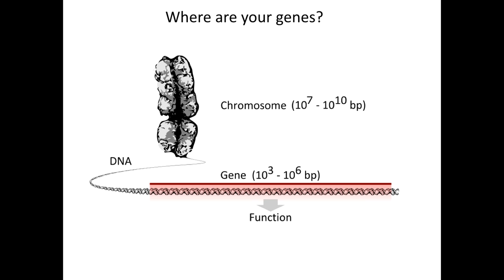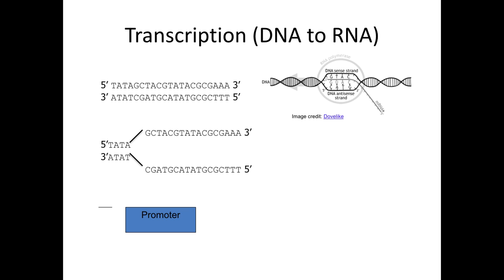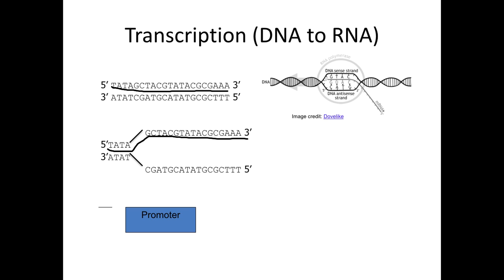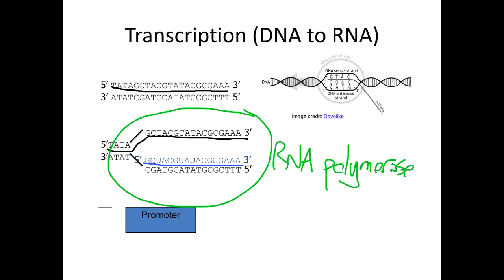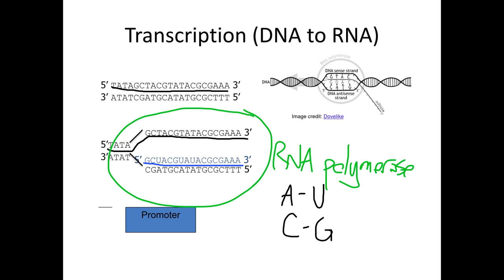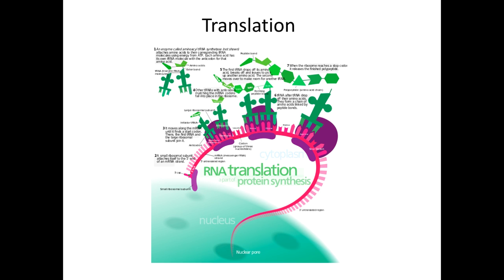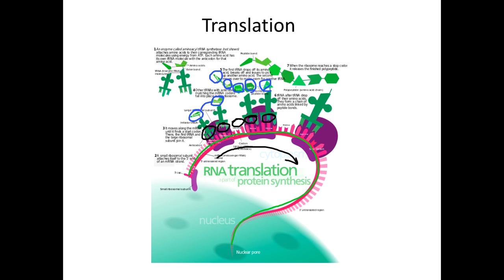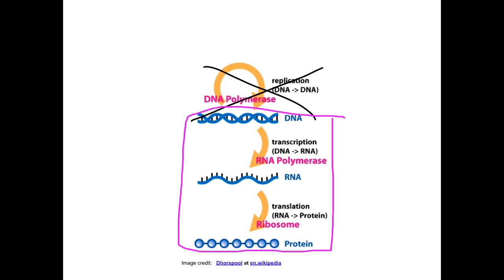DNA and inheritance: transcription and translation (EvCC Biol&100 OL)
Very broad overview of transcription and translation/Central Dogma